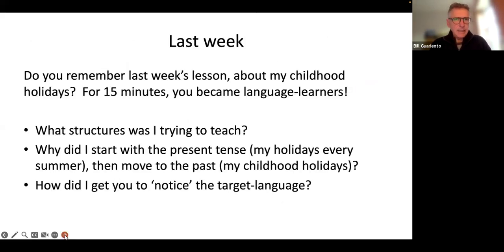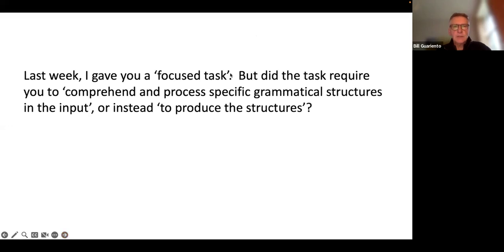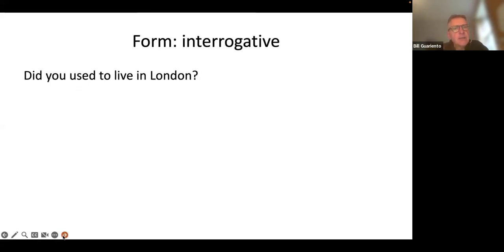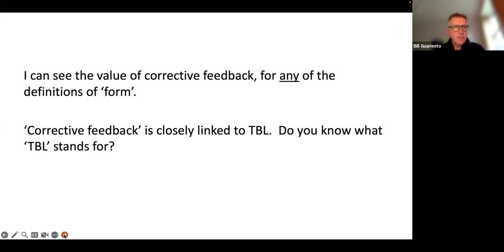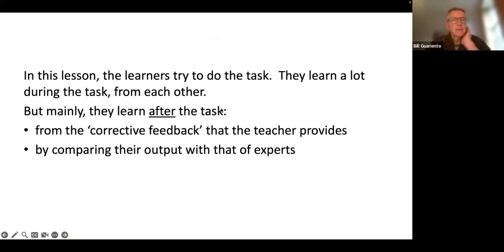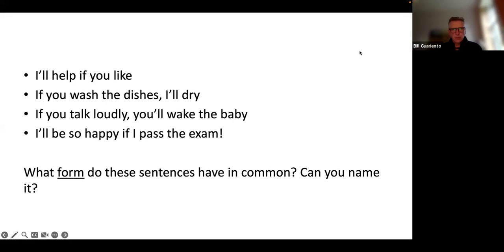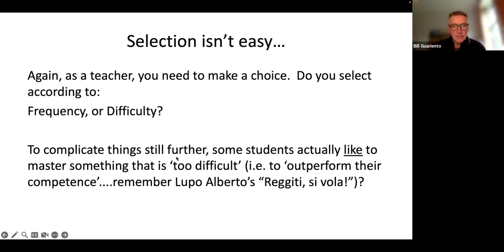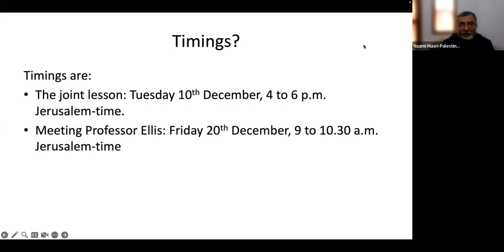Session 7: Focus on Form